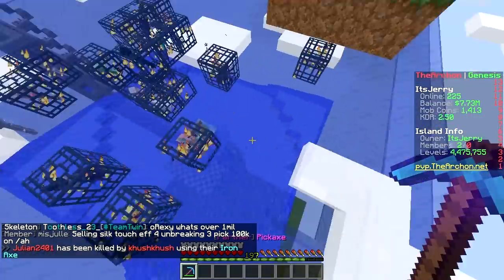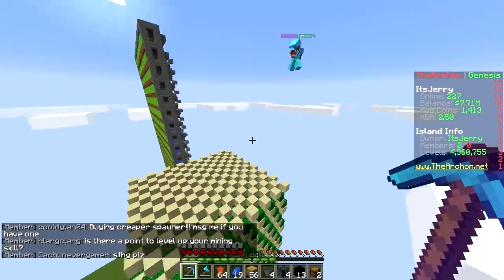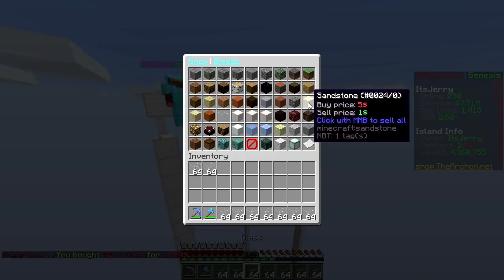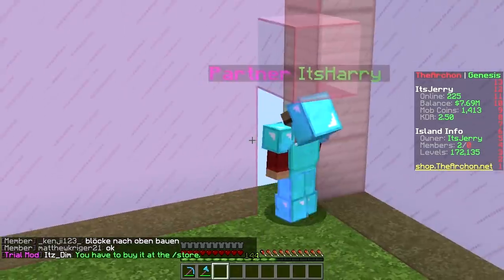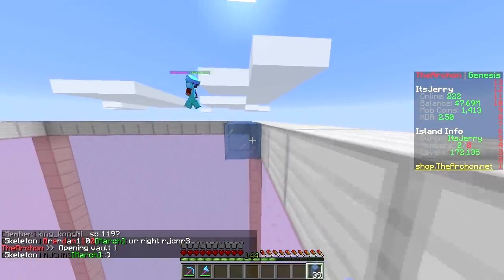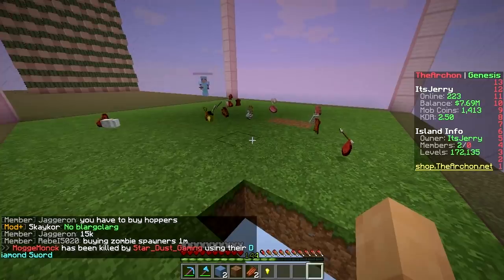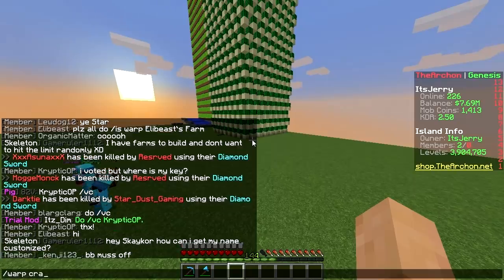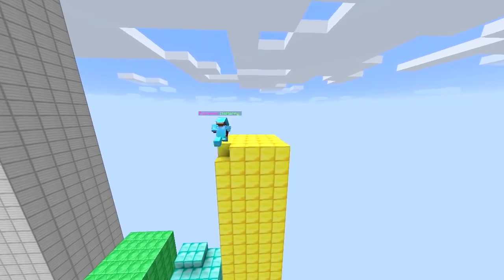NOOB TO PRO MOB FARM (Minecraft SkyBlock)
IP: play.thearchon.net - SkyBlock GENESIS Realm